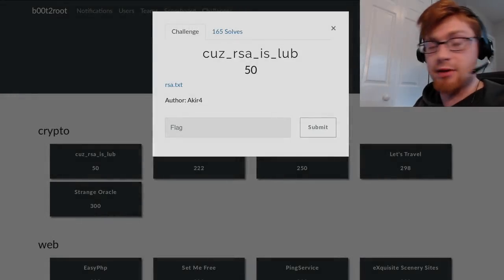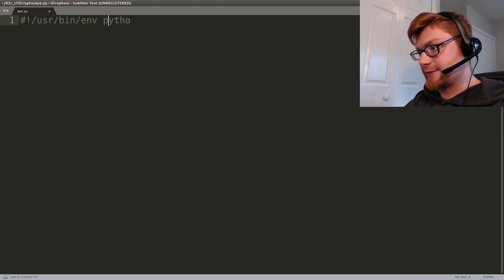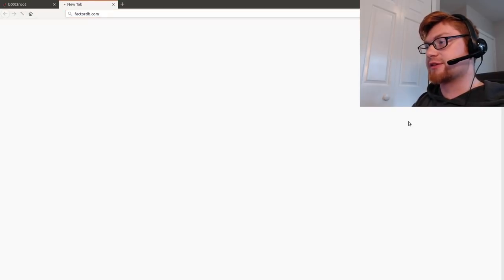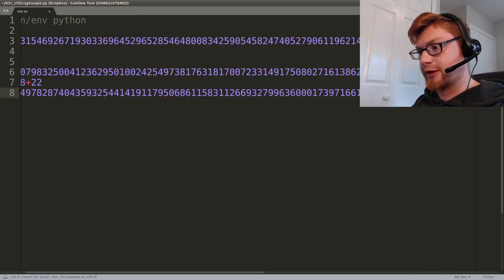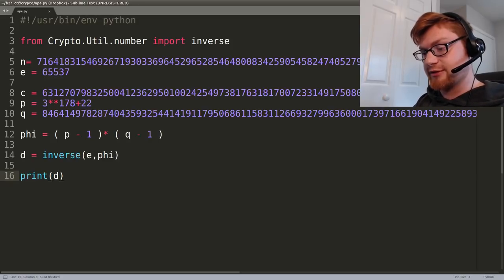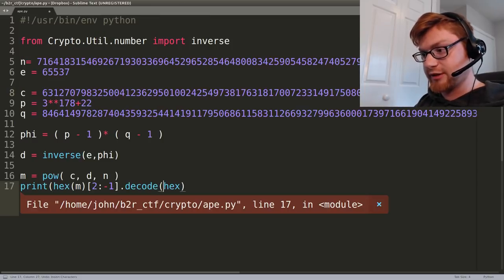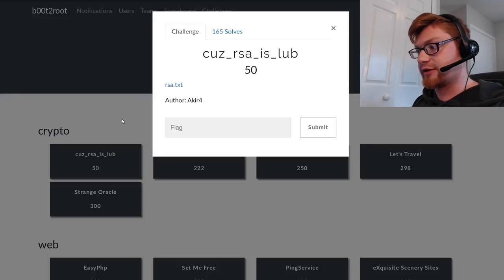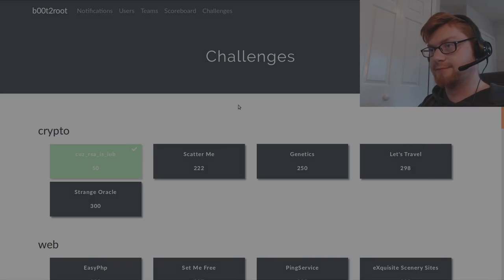b00t2root CTF: cuz rsa is lub [RSA Cryptography]